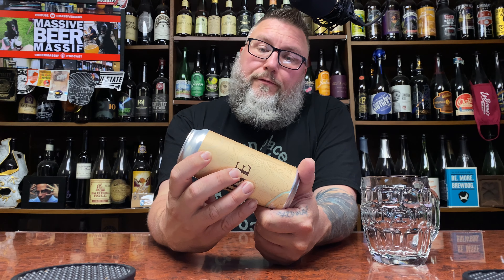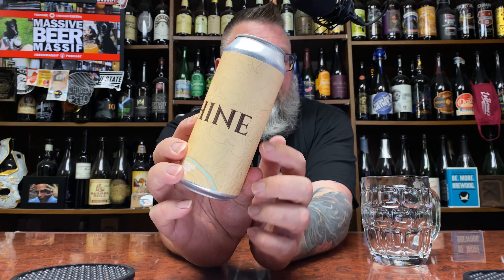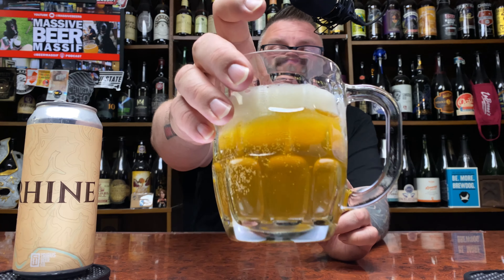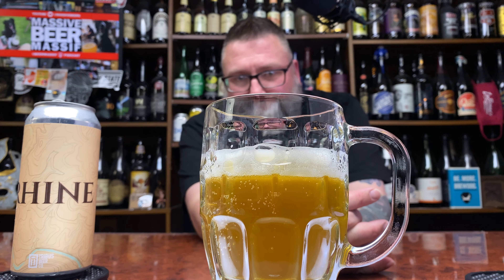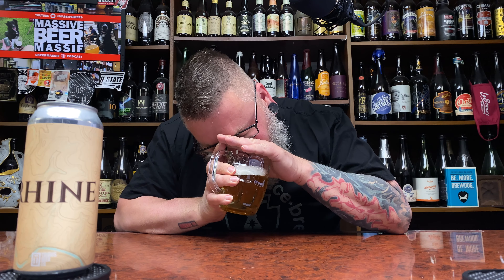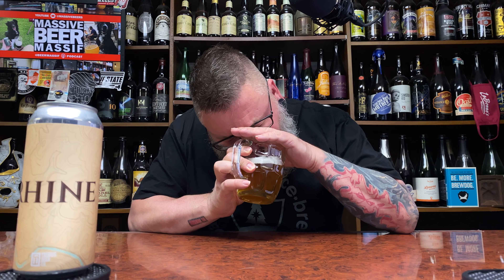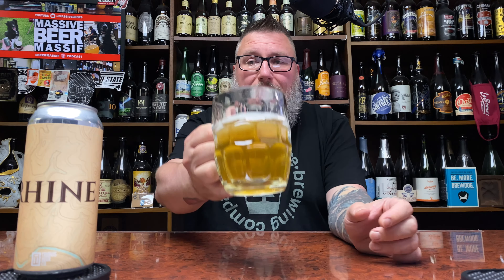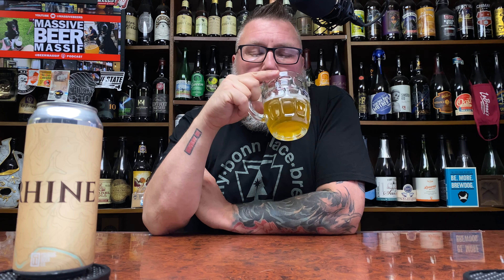Massive Beer Review 3629 Tribus Rhine Kölsch